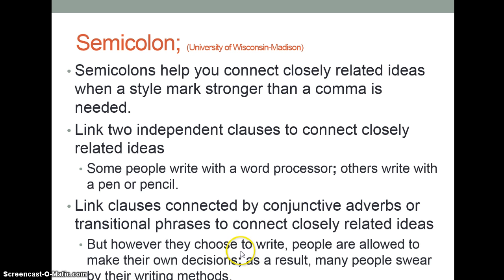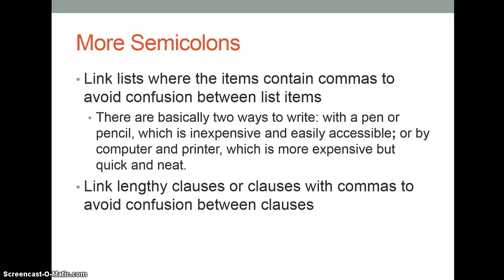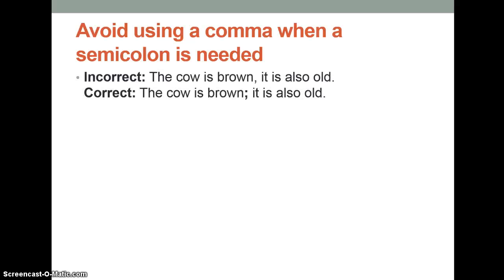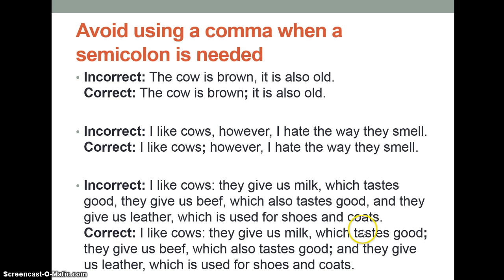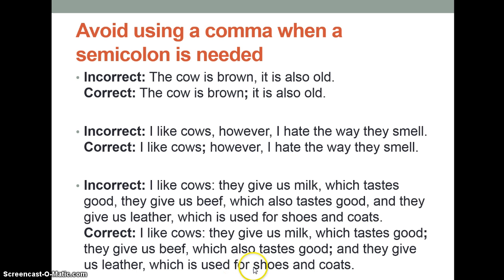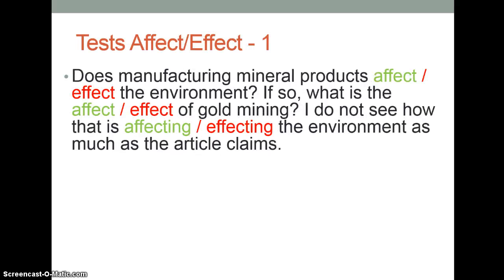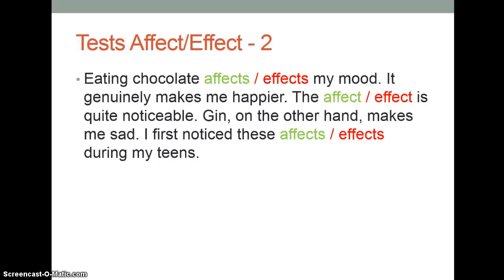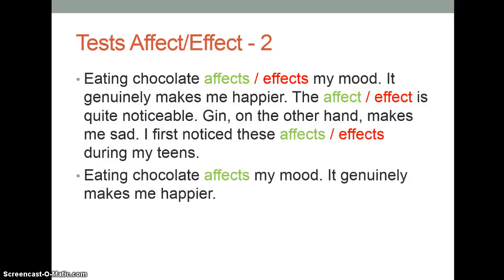ITT Writing Session 1